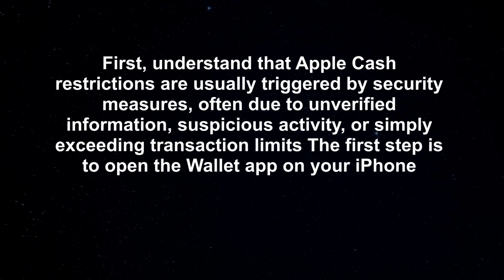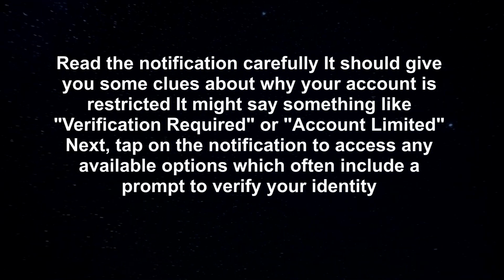HOW TO FIX RESTRICTED APPLE CASH ACCOUNT - Julia'sTutorials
HOW TO FIX RESTRICTED APPLE CASH ACCOUNT advises on resolving a restricted Apple Cash account, often requiring you to contact Apple Support, verify your identity, or address any flagged activity that led to the restriction to regain full access to sending and receiving money through Apple Cash services.

00:00 Intro
00:07 Understanding Restrictions
00:17 Accessing Apple Cash
00:24 Reading the Notification
00:32 Verifying Your Identity
00:46 Contacting Apple Support